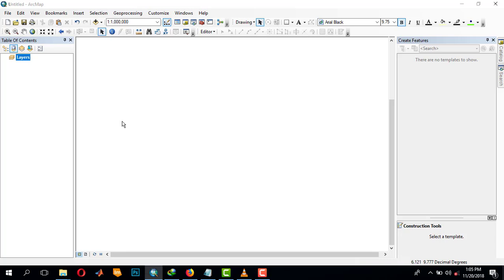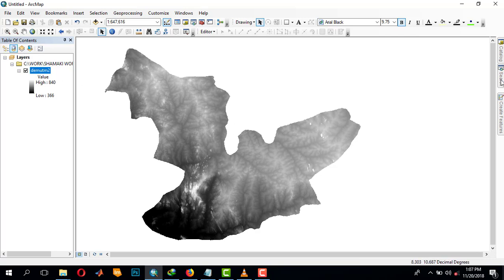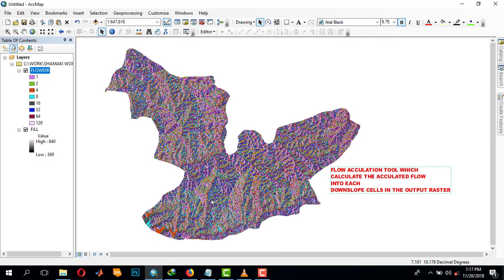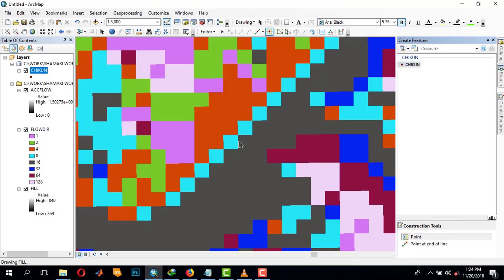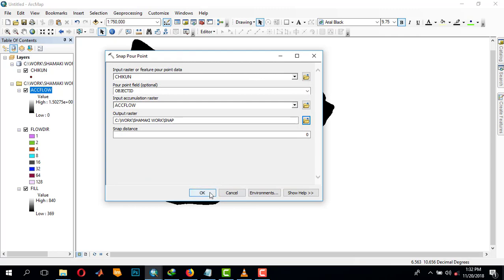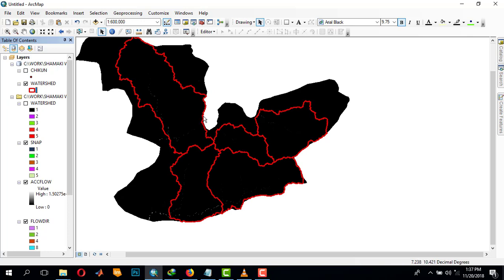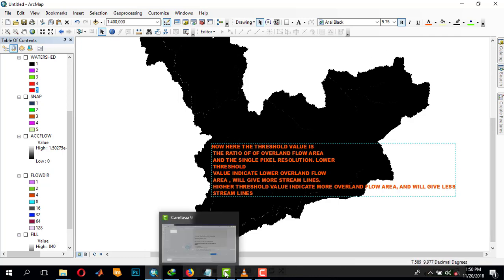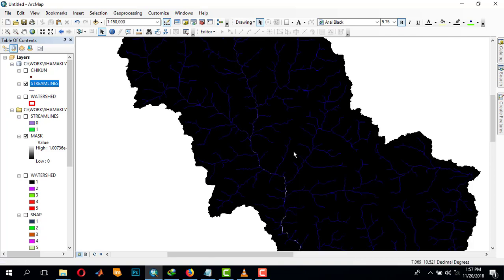EXTRACTING STREAM NETWORK FROM SRTM